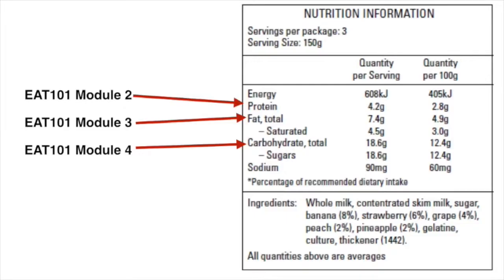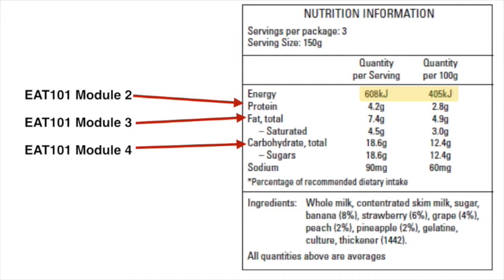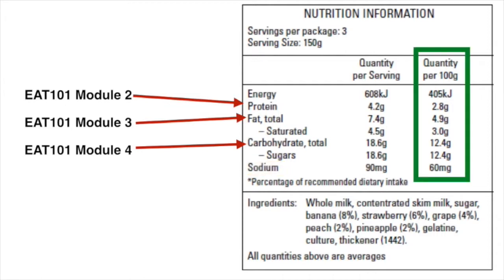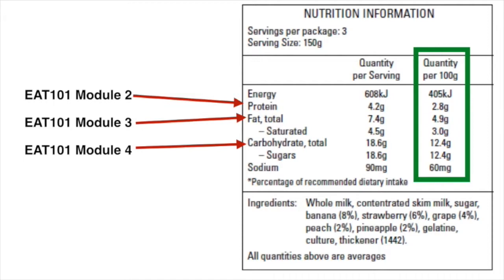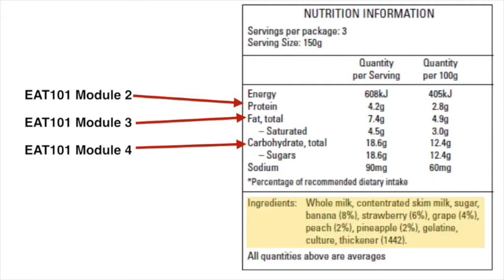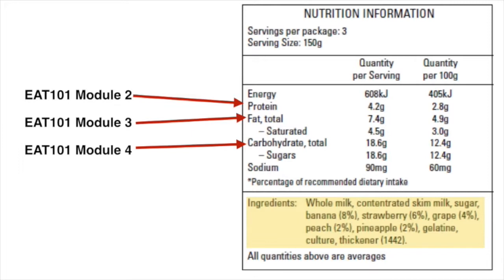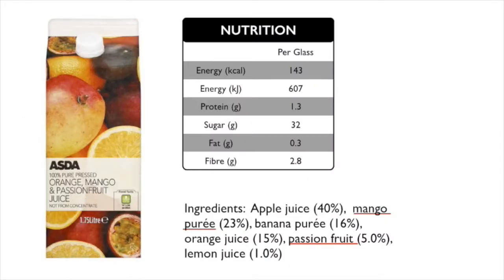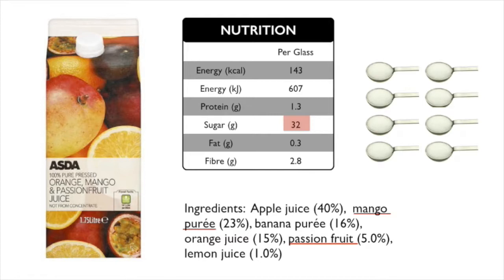EAT101 Module 7A Food, Lies, and Food Labels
Most countries have regulations around food labelling to make sure you can find out what's in the food you're thinking about buying and eating. However, most countries also have regulations allowing food manufacturers to distract you from what's actually important. In the last module of this series, we look at how you can go straight past the marketing hype, to what actually matters.